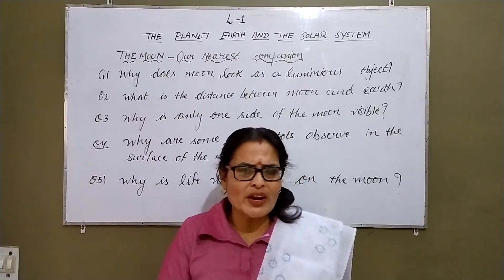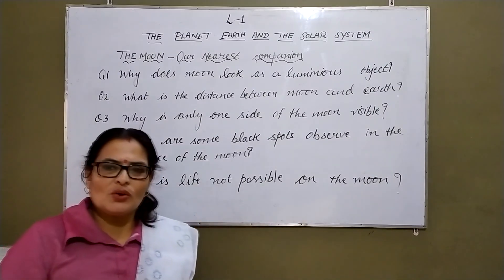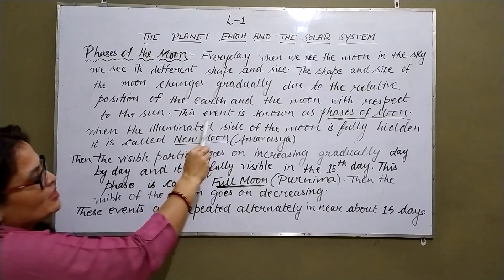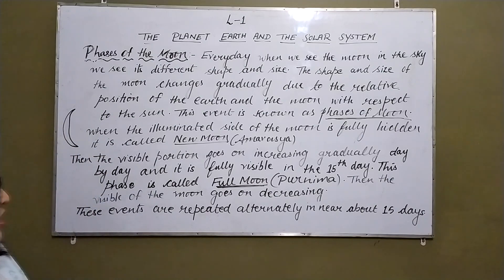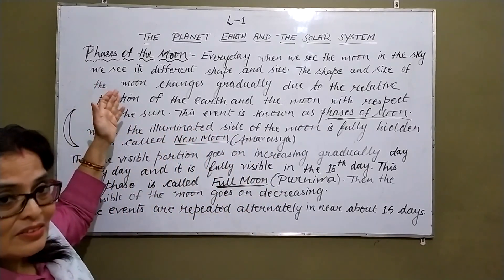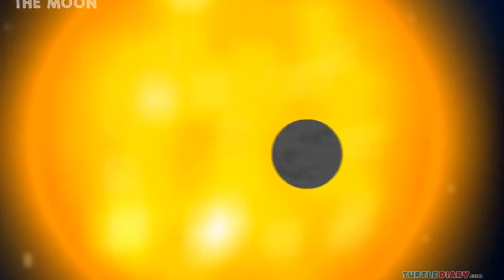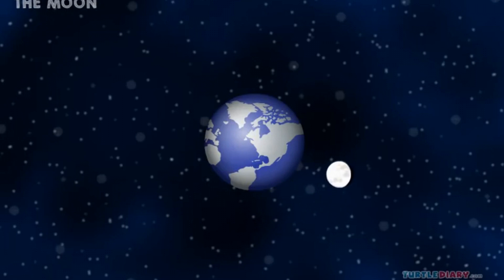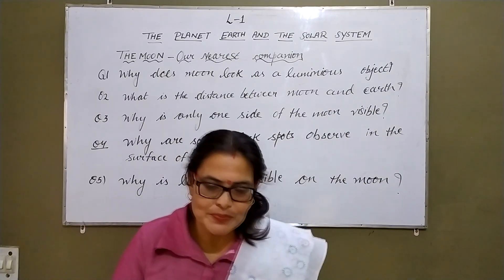The phases of moon( L-1) Class 6th Dav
Today I am going to tell you about the different phases of the moon, which we see due to different shadow of the earth. Like today is Purnima tomorrow, Amavasya. Today I am going to teach this topic. Hopefully all of you guys will understand this topic properly. And if the moon of a thing has no light source of its own, then how does it light up at night. I will share all these things to you.
Reflection of the sun from moon
Sunlight on the surface of moon